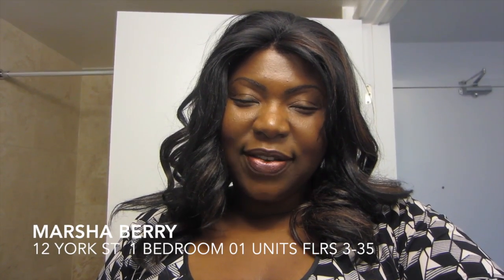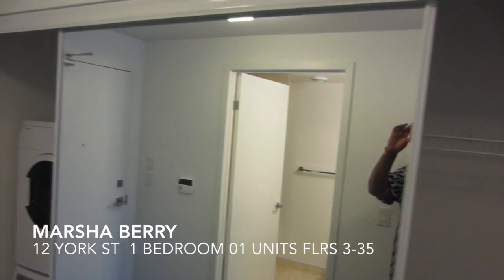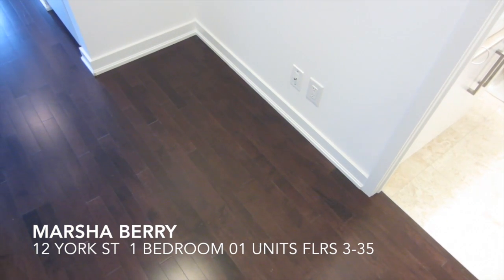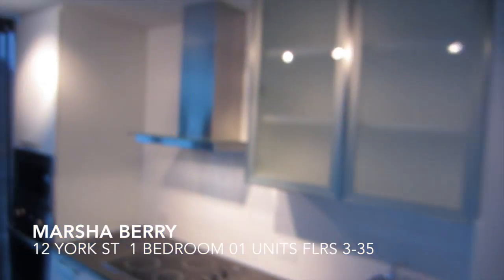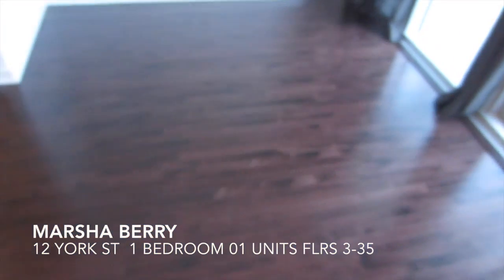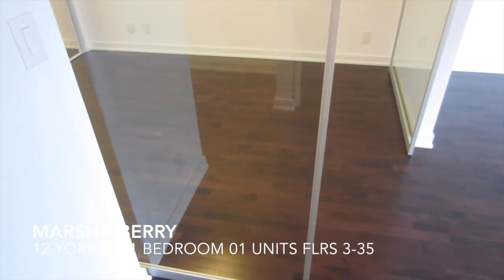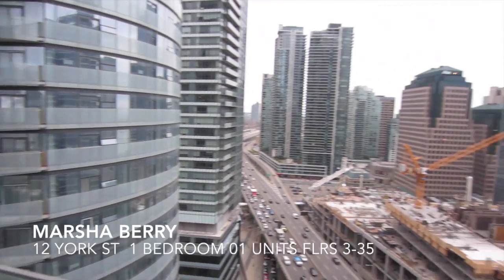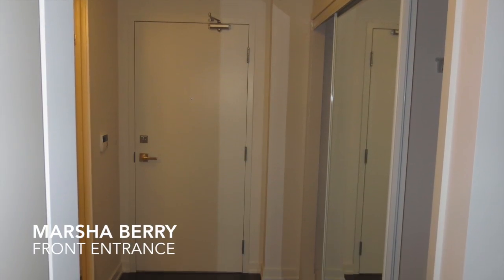Marsha Berry Toronto Real Estate 12 York St Ice Condos 1 Bedroom 01 Units Flrs 3-35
ICE, the residential component of York Centre consists of two towers of 67 and 57 storeys respectively, which along with its adjacent 31-storey office tower face a landscaped public square and extend the PATH as it directly connects to Maple Leaf Square. The distinct Scandinavian design of ICE features an iconic canopy element with an extensive green roof.